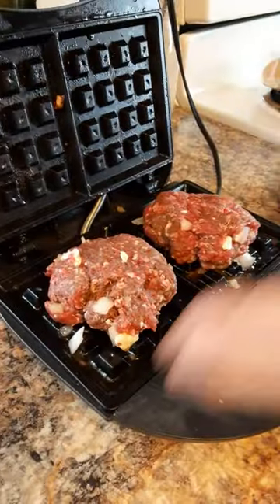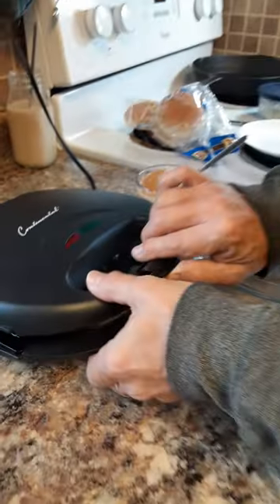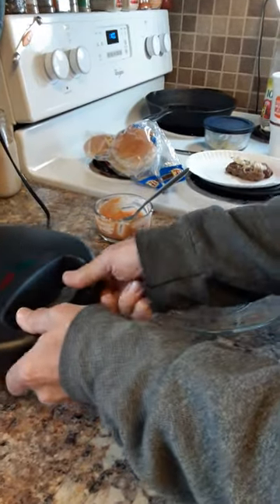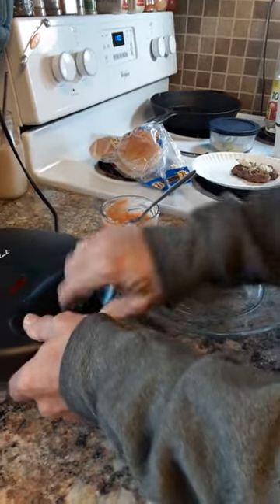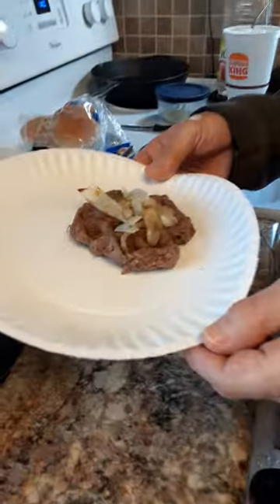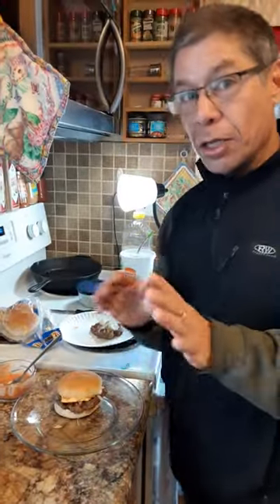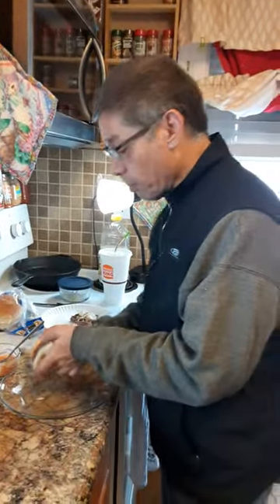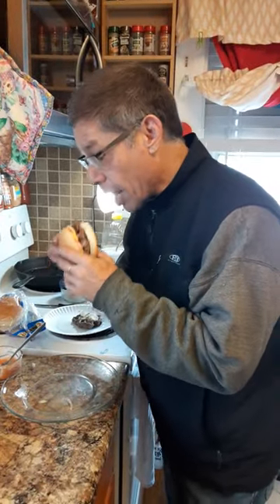Bison Burger Review By Ricky. Excited to Try